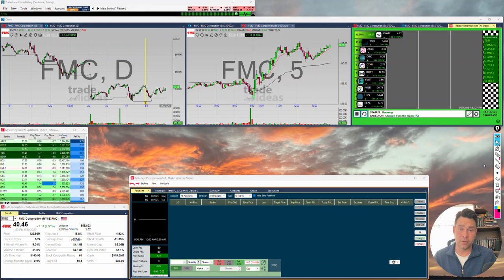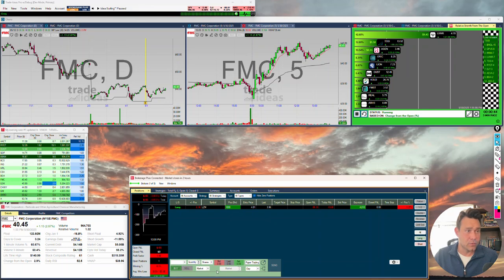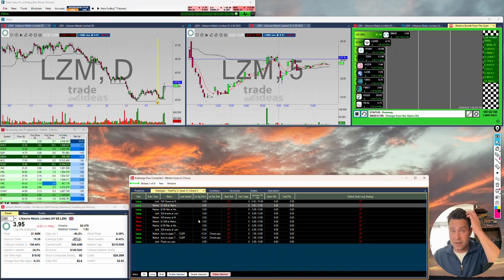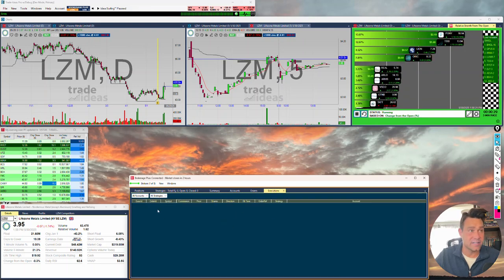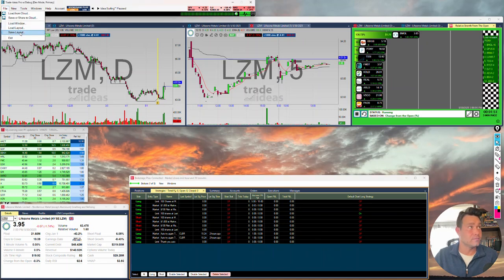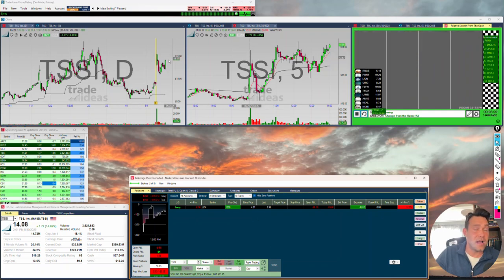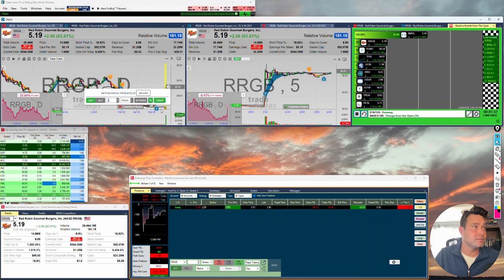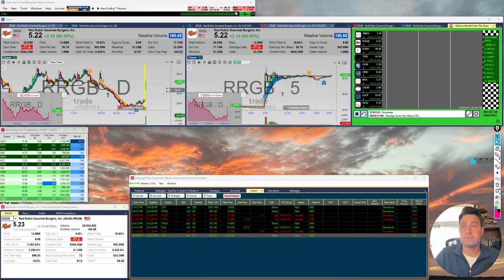How to Use Trade Ideas Paper Trading: Step-by-Step Beginner's Guide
Ready to learn paper trading? This tutorial covers the essentials of using Trade Ideas' Paper Trading platform.

Build your trading skills in a risk-free environment with real market conditions. Perfect for new traders who want to practice before trading with real money.